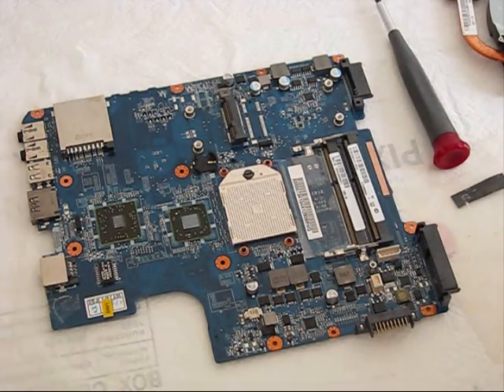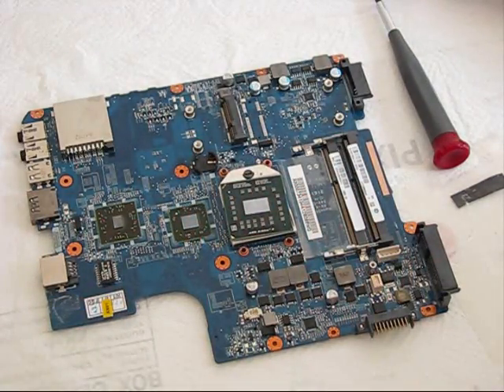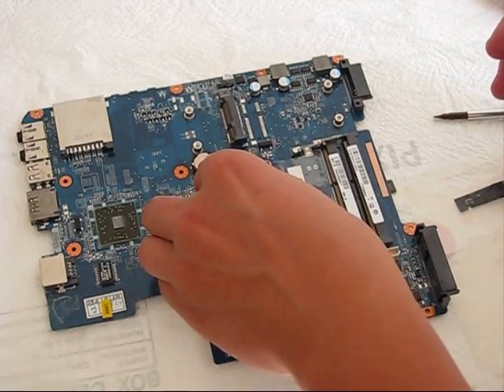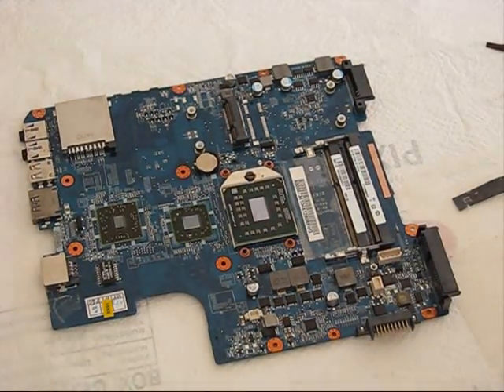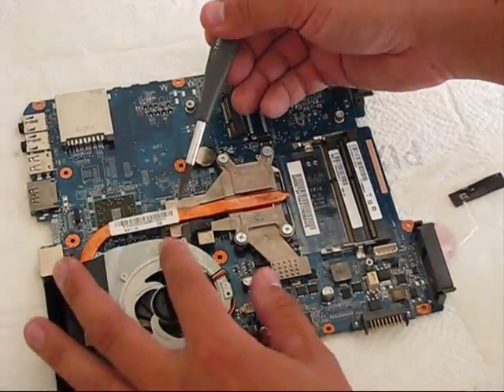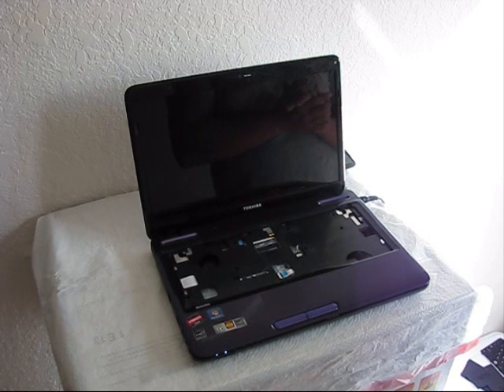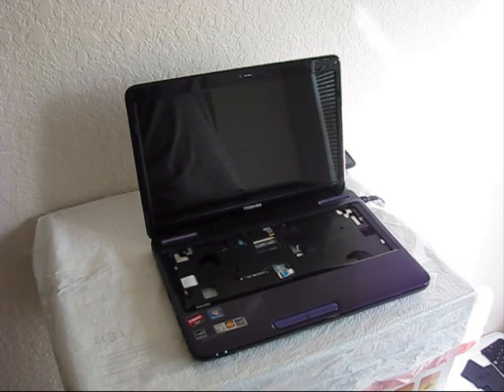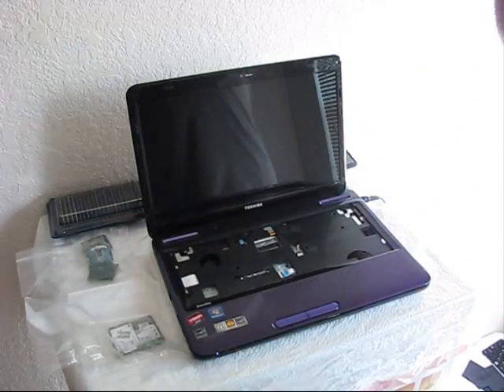Toshiba Satellite L645D No Video Fix Repair using Heat Gun and Kester Flux 951 part3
Warning!
Breathing flux Fumes may cause respiratory system irritation or damage. If you don't know how properly to use flux or heat gun, ask somebody else to do this for you !!!

Combination of Kester Flux 951 plus Heat Gun gives perfect results, if done correctly, it equals to professional GPU reballing, reflow using professional Rework Reflow Reball Hot Air station   99% of successful rate..
I try oven then just a heatgun and I got no luck... Kestler Flux 951 will help but take your time ...  i repeated the whole procedure 5 times and then I got video on this Toshiba because flux plus proper temperature was applied..
You doing this fix on your own risk!!! this may help or may not to get your GPU back on track... for completely permanent fix the whole GPU have to be replaced with brand new one !!!